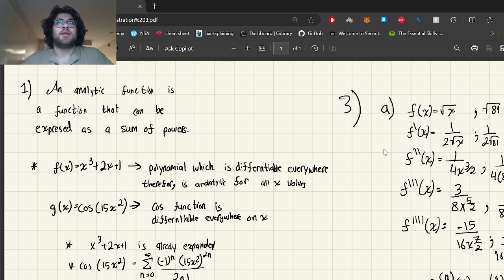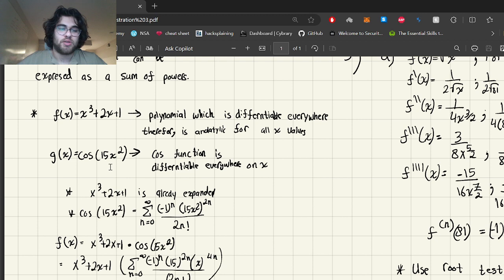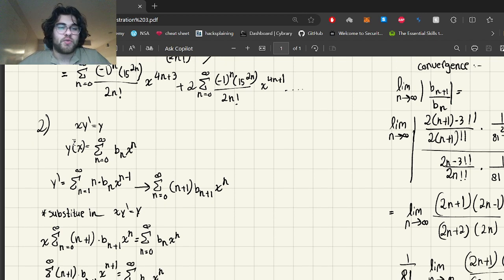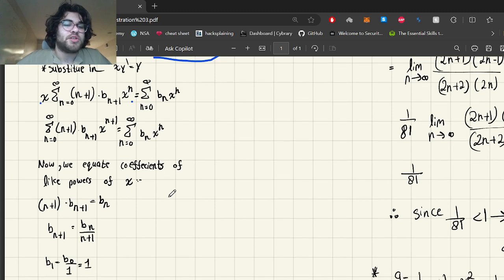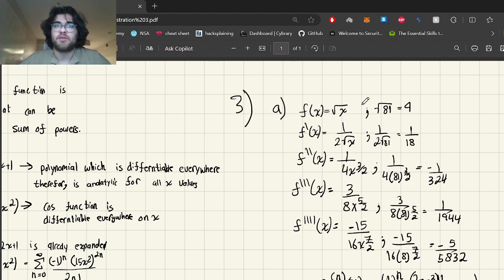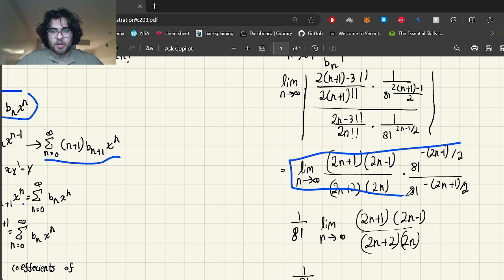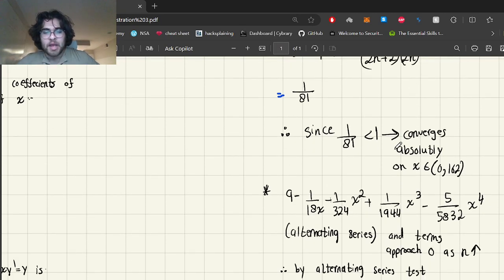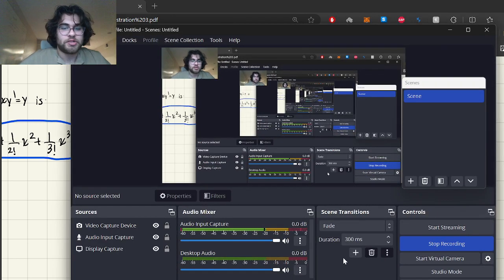Demonstration 2 Math 3B